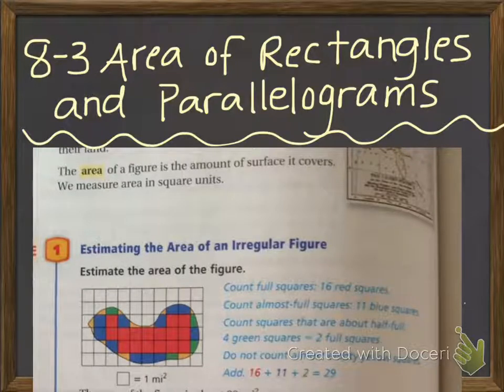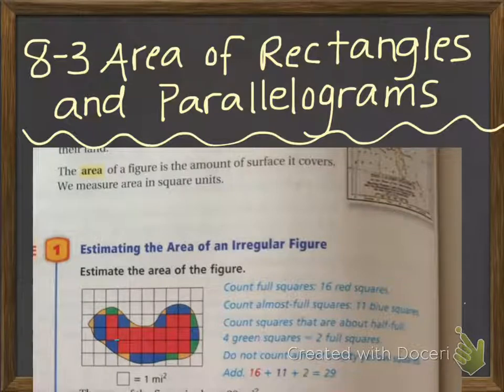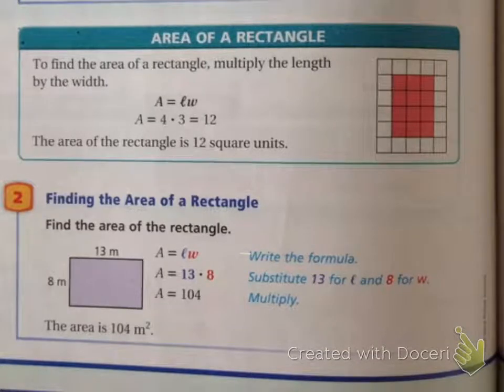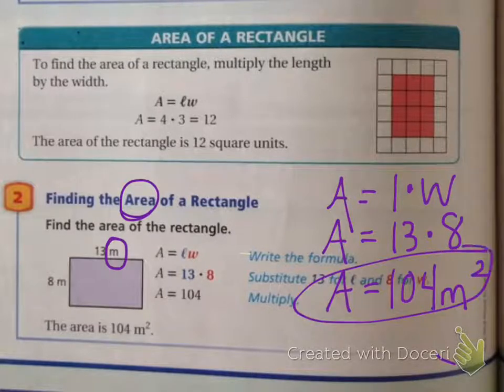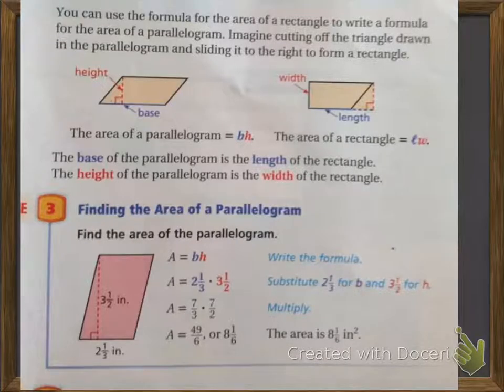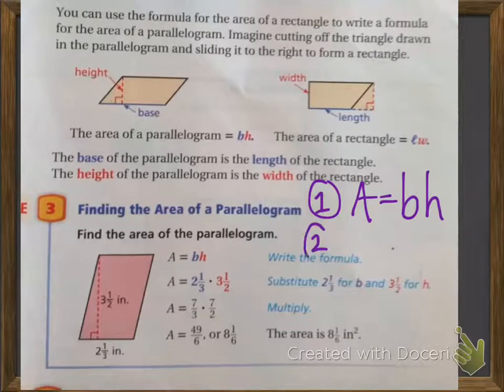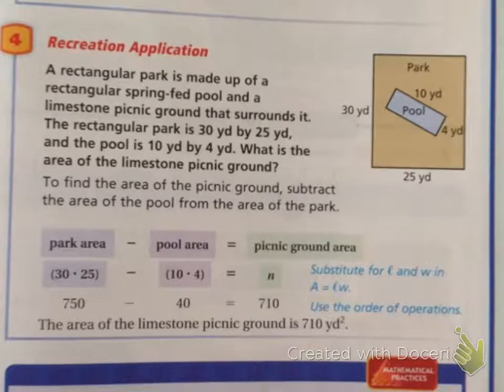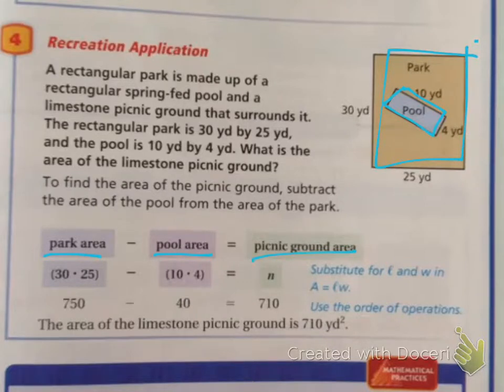Math 6 lesson on 8-3